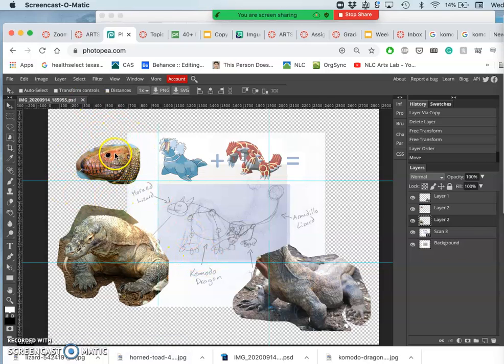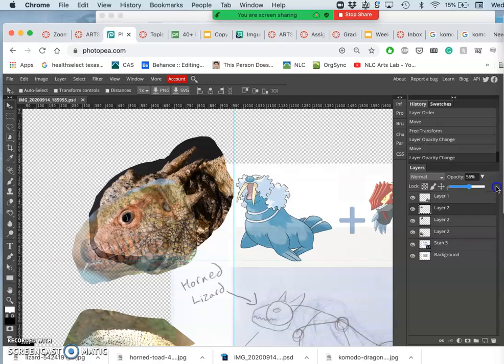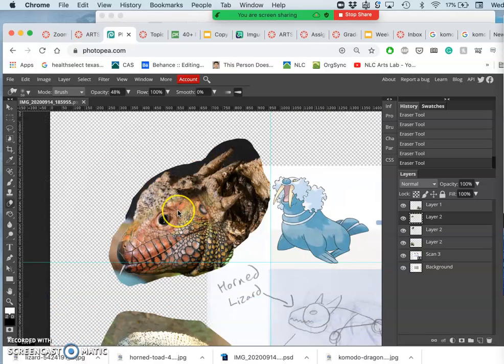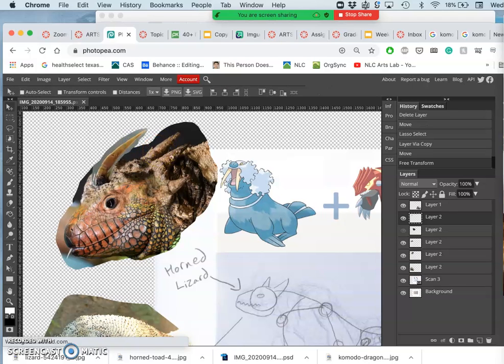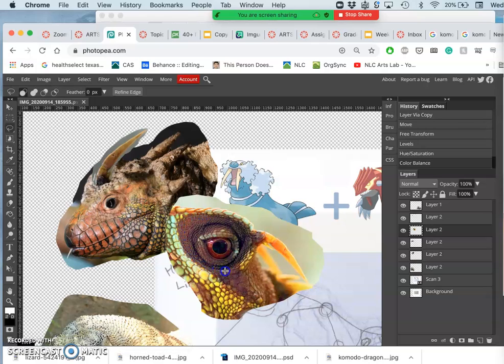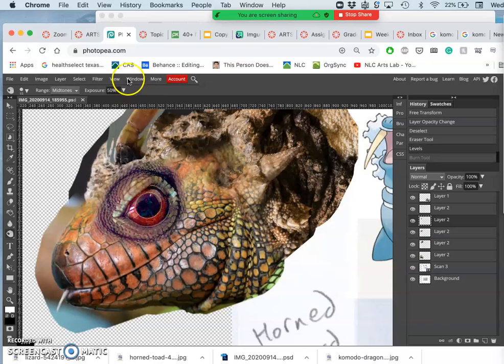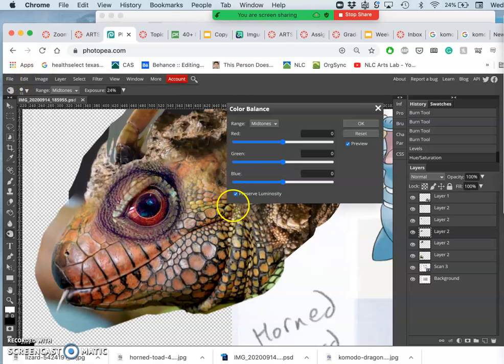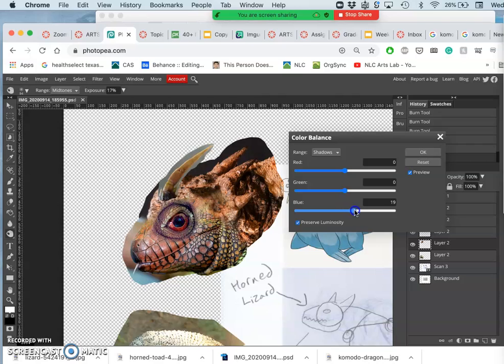3 Putting the Head Together